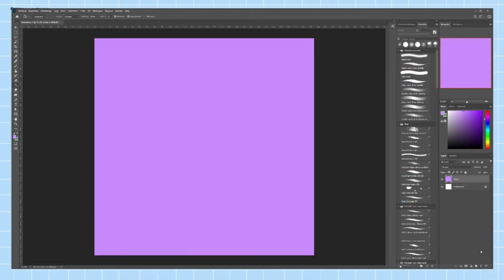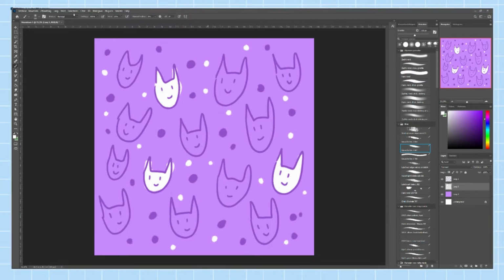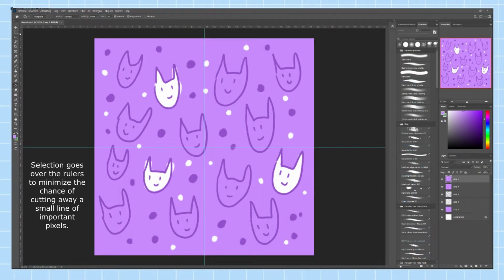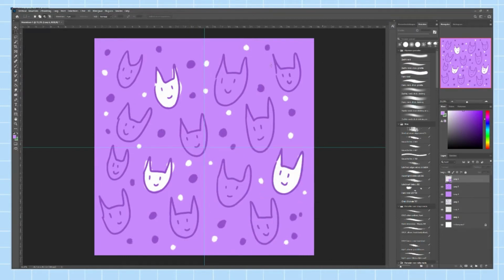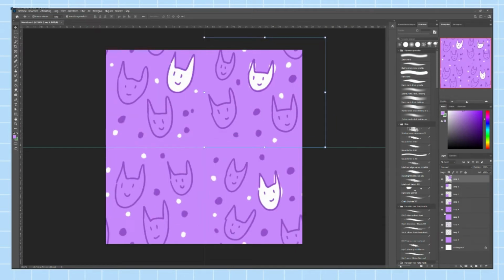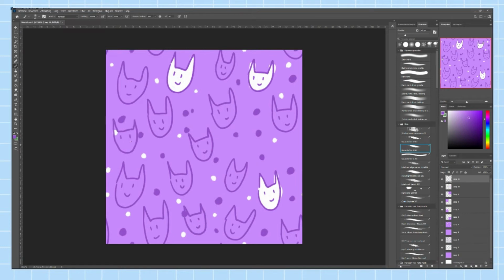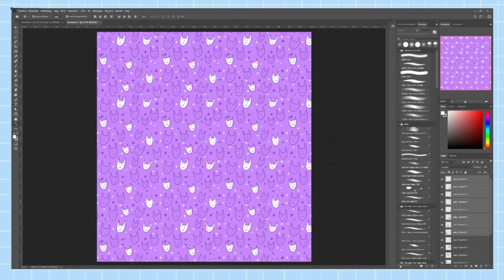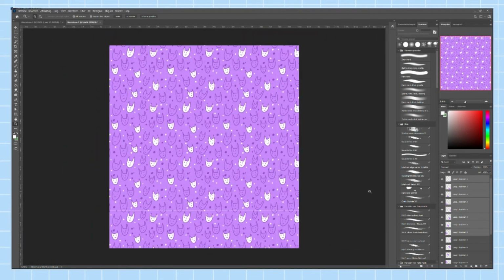Creating a seamless pattern design in Photoshop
A video about how I create seamless patterns for my products.